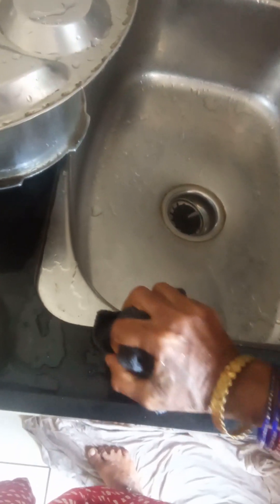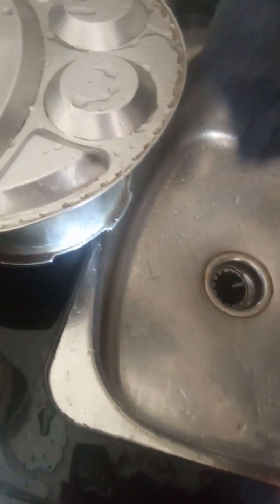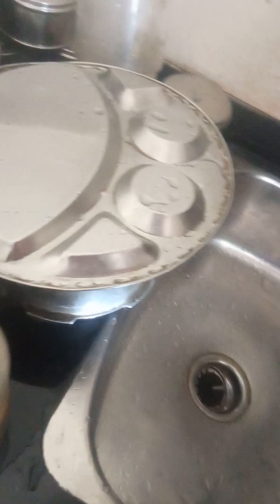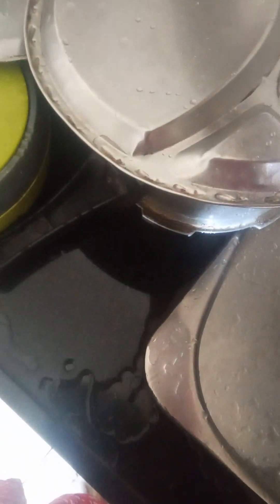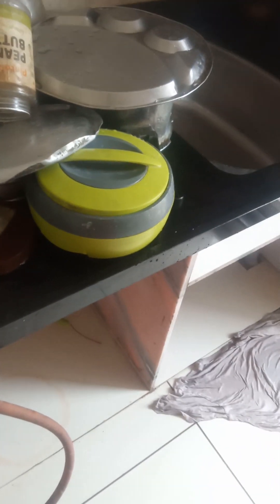15 August 2024(2)